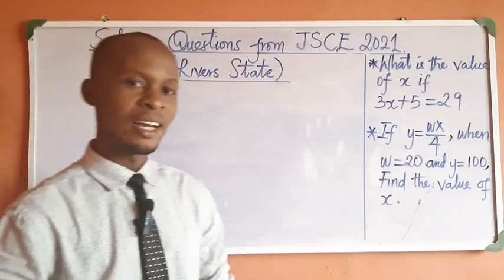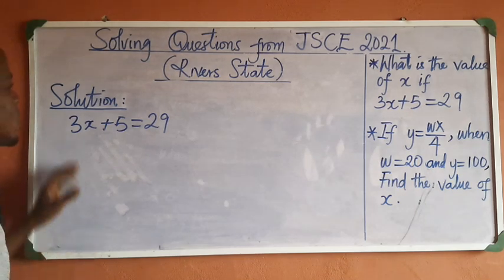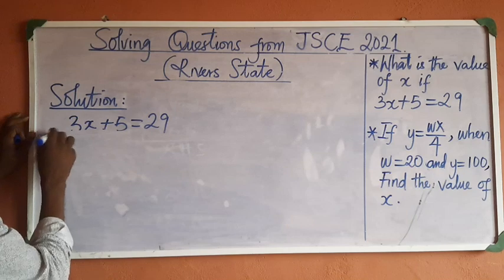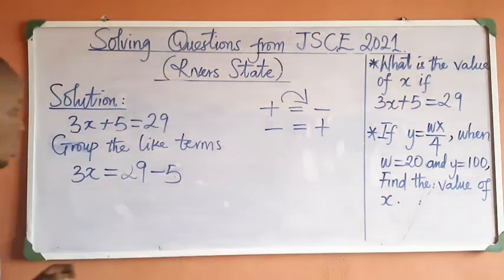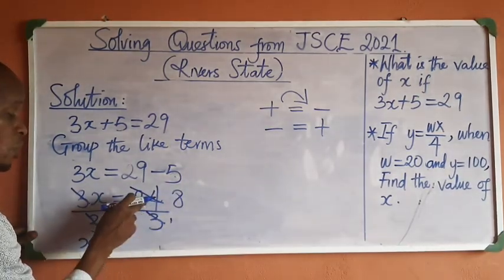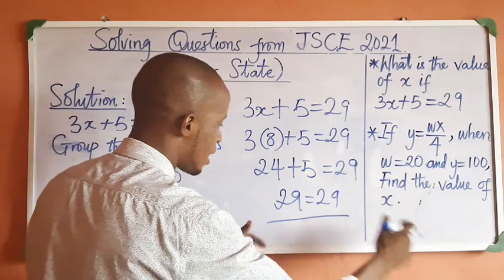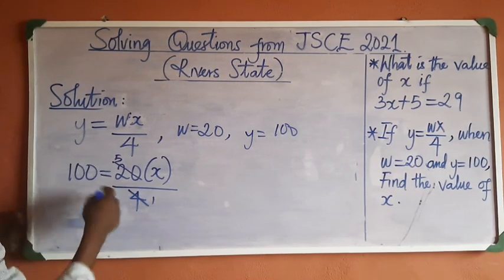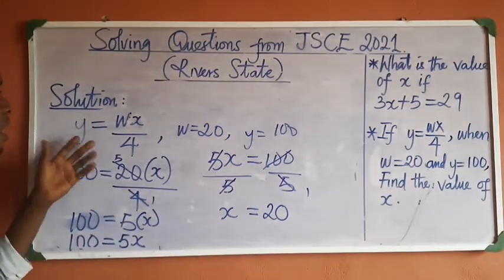Easy Way to Solve Questions from JUNIOR WAEC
We help to solve equation questions from 2021 JUNIOR WAEC - RIVERS STATE